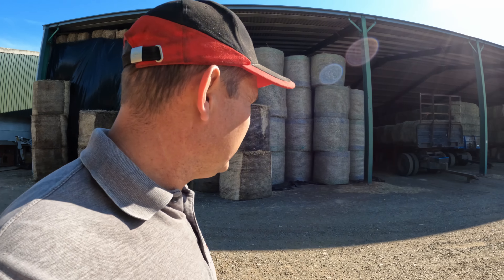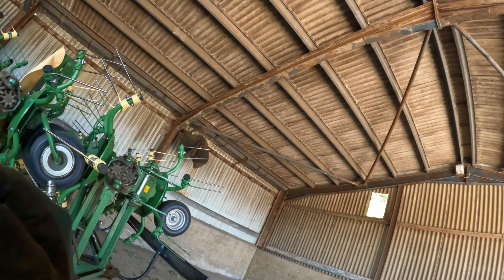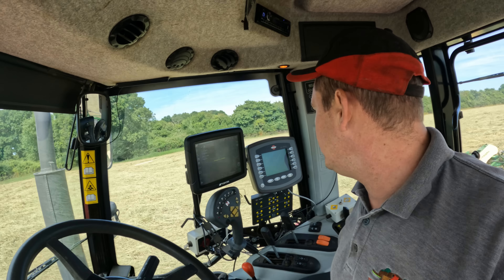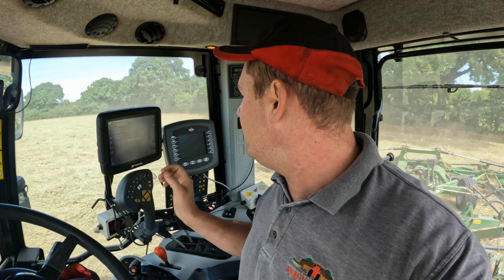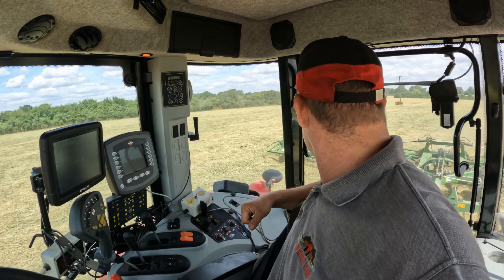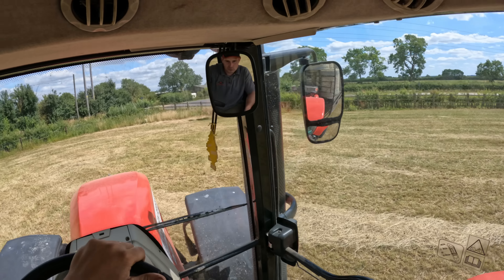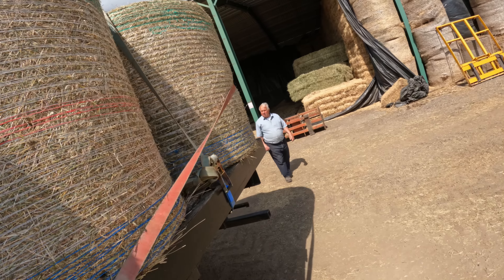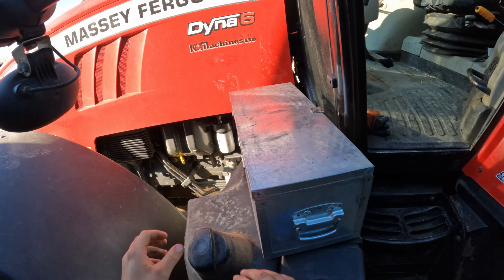Prepping More Hay, Hot weather Coming!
Song: Markvard - Catch Our Moment